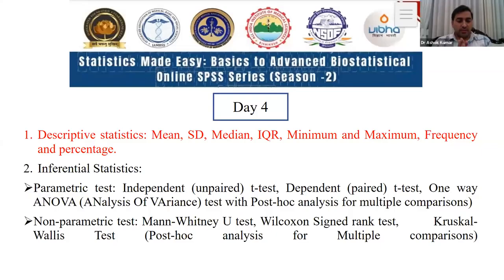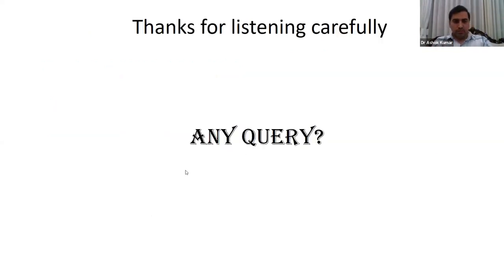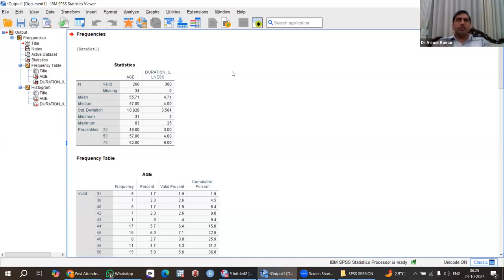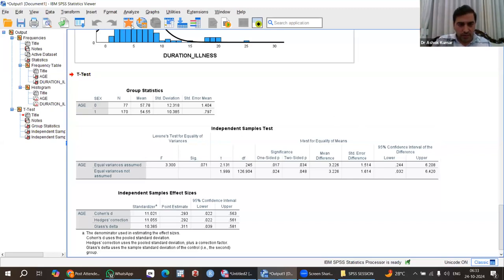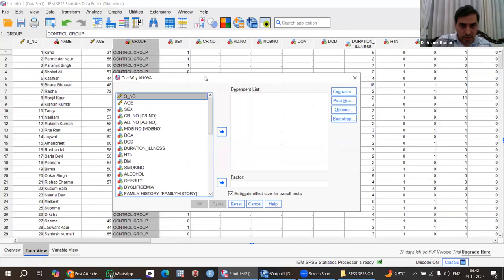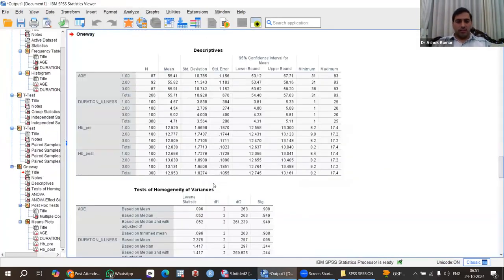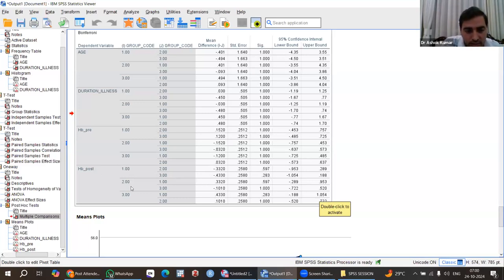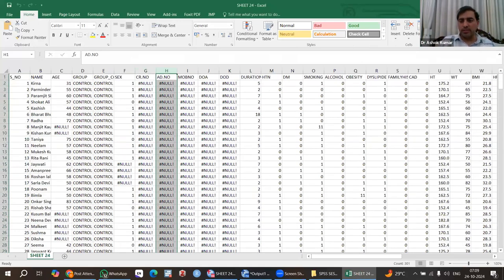Day 4 Statistics Made Easy Basics to Advanced Biostatistical Online SPSS Series Season 2